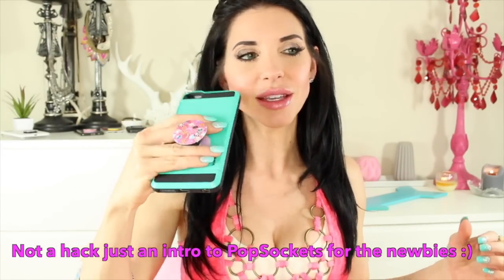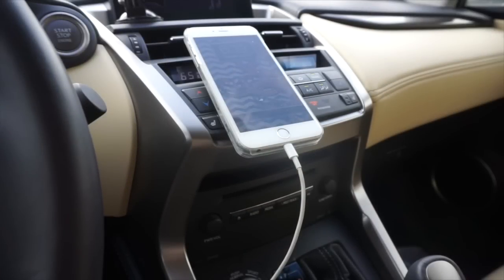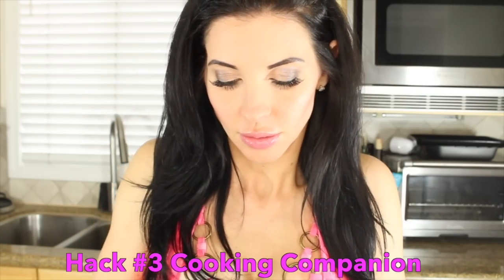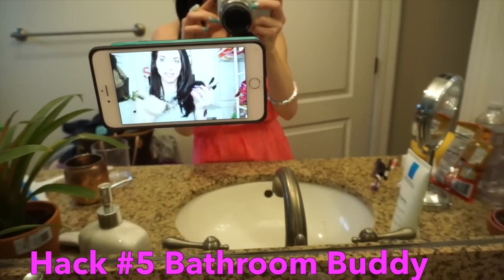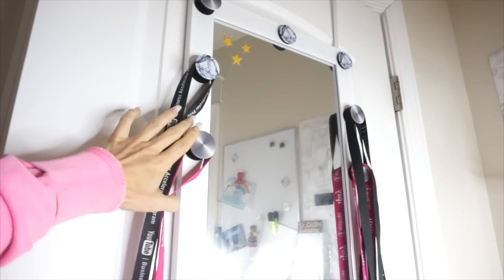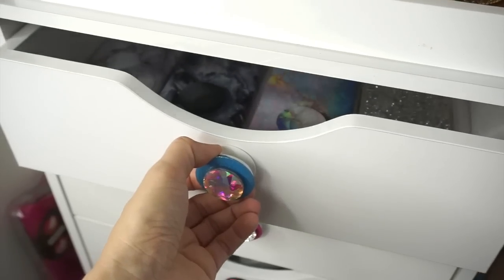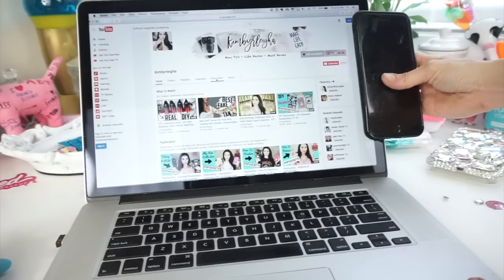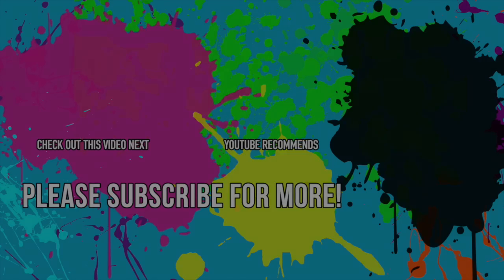PopSockets - 10 PopSocket Hacks You've Probably NEVER SEEN!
I show you 10 PopSocket HACKS! I save the best for last so dig in, sit back and watch!

📱 I HAVE MY OWN CELL PHONE CASE COMPANY!

***(please tag @KimbyrOfficial and @Kimbyrleigha on IG with your pictures of cases you bought from me and you could win another case for free!)

PopSockets Hacks GALORE! Some of these PopSocket Hacks are EXTRA AF but I think you will really like them. I love finding easier ways to do things and honestly once I found PopSockets they were definitely a GAME CHANGER, not only as a phone grip but I have to admit I tell everyone that once they use one they will never go back to carrying a phone without one. Trust me. If you've used a PopSocket you know what I'm talking about! I love these phone hacks I mean who doesn't need to know all kinds of phone life hacks to make life a lot easier?! 🙋🏻 I know I do!

JOIN MY SNAPFAM for BEHIND THE SCENES- 👻 : Kimbyrleigha

2.

3.

2. Hearts by Hive Riot